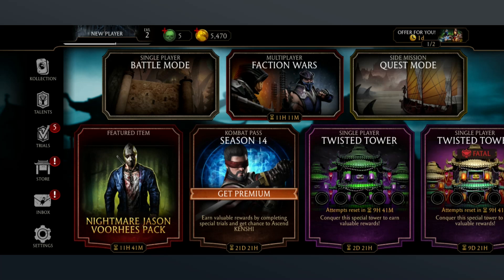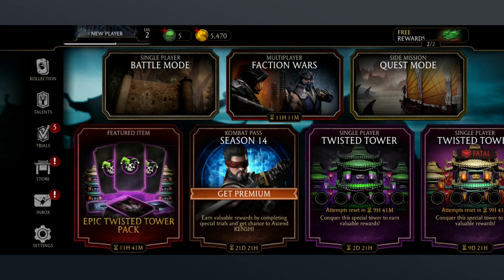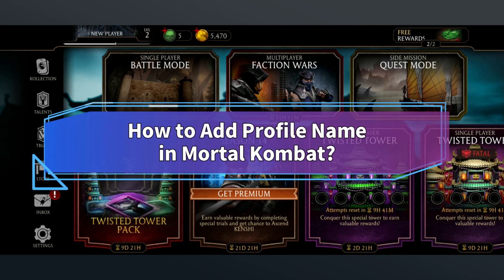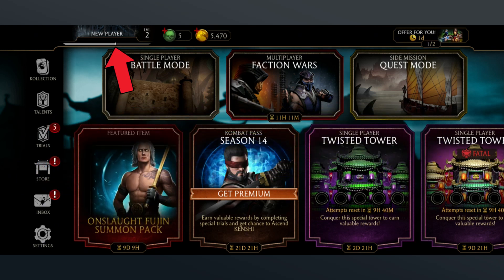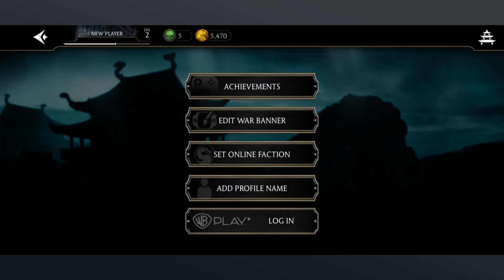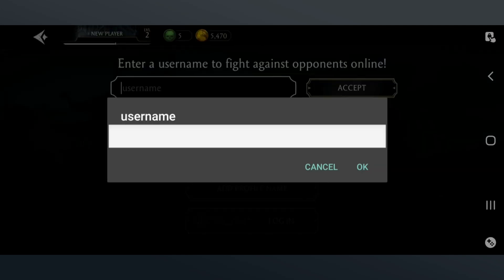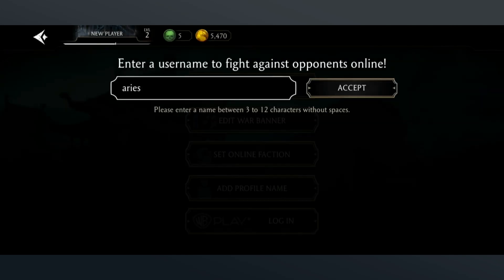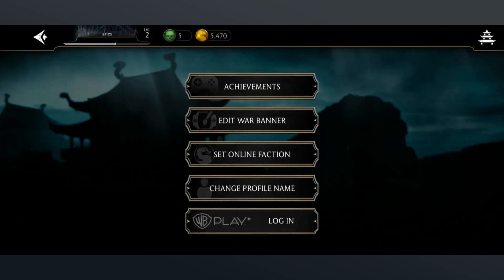How to Add Profile Name in Mortal Kombat? 2024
Want to add a profile name in Mortal Kombat but don’t know how? In this video, I’ll show you some quick and easy steps on how to add a profile name in Mortal Kombat. So, without any further ado, let’s get started.

First, tap on "New Player" in the top left corner of your screen. After that, tap on "Add Profile Name." Now enter your profile name, then tap the "OK" button. After that, tap the "Accept" button.

And that’s how you add a profile name in Mortal Kombat.